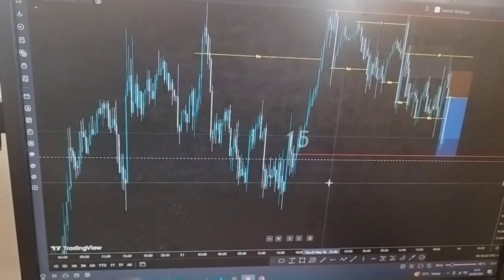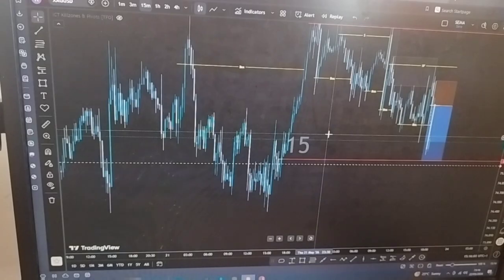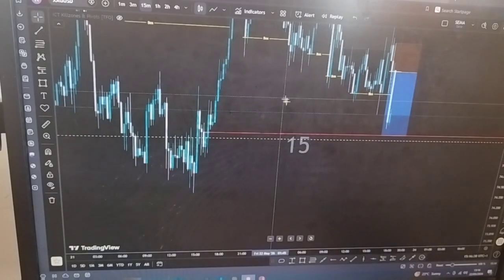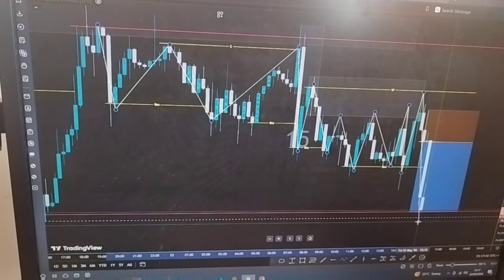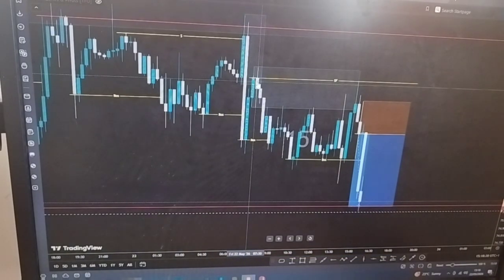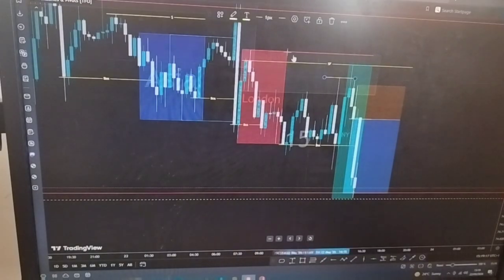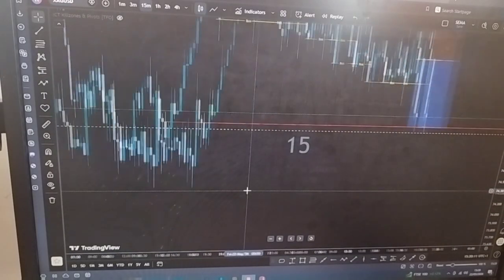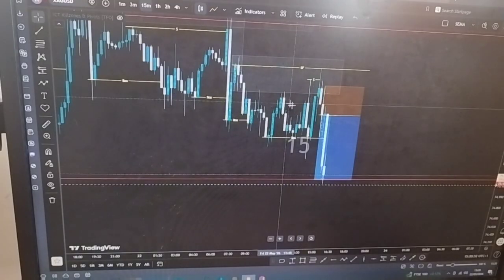Connecting Area of Interest Trade